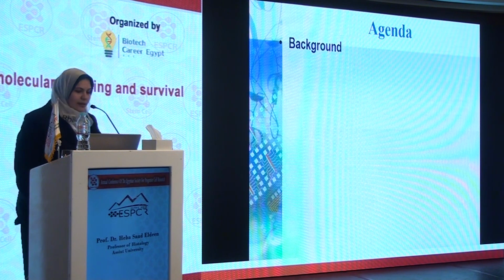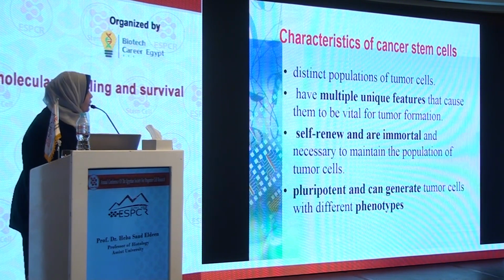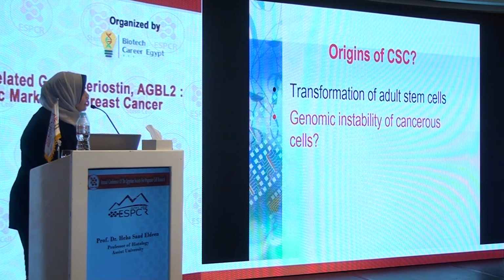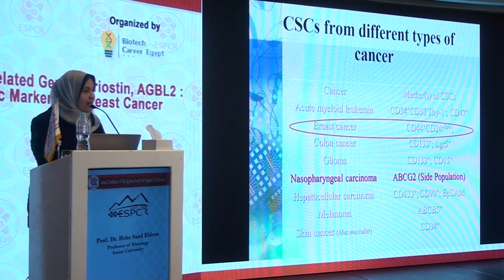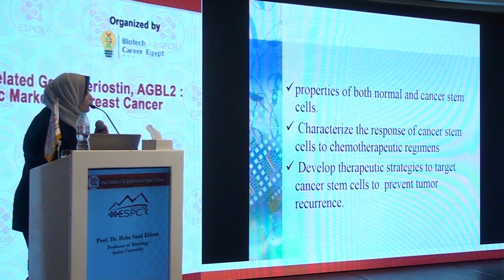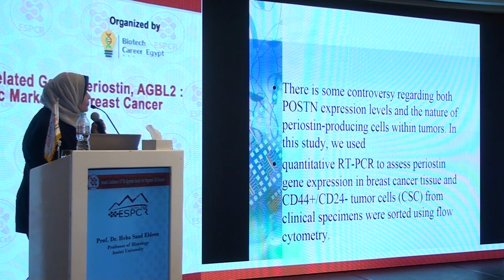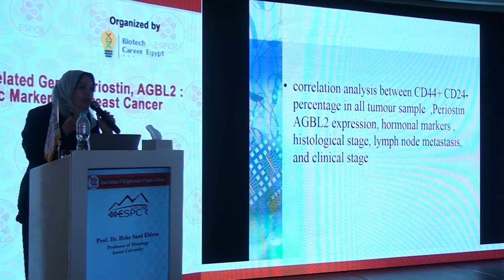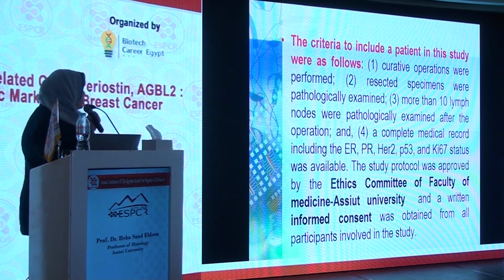جزء من مخاضرة الأستاذه الدكتوره/ هبة محمد سعدالدين عبدالعال.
stem cell  الخلايا الجذعية مصر
الأستاذه الدكتوره/ هبة محمد سعدالدين عبدالعال. مدير وحدة ضمان الجودة، كلية الطب، جامعة أسيوط. أستاذ بقسم الهستولوجيا، كلية الطب، جامعة أسيوط
رئيس وحدة الخلايا الجذعية والهندسة الوراثية والانسجة بطب اسيوط